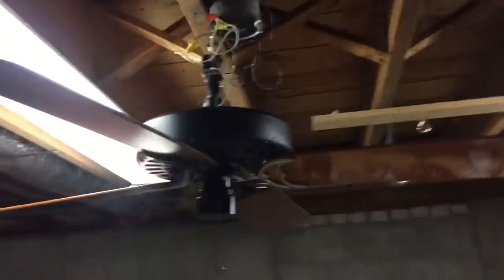Hunterblanca Casablanca original frankenfan ceiling fan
2 hunter blades and arms
2 Casablanca blades and arms